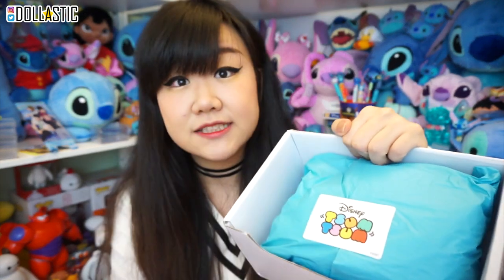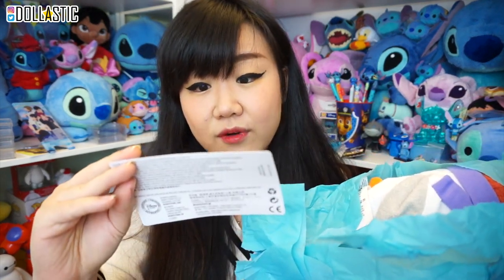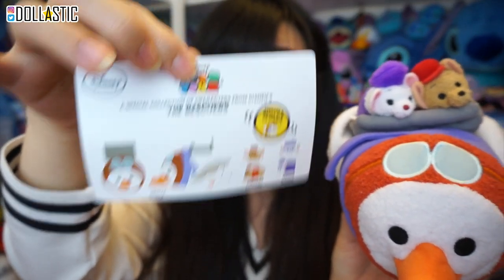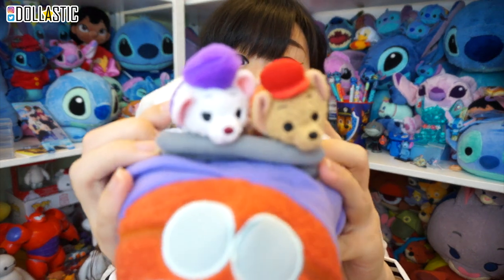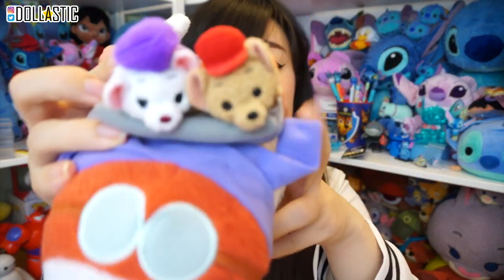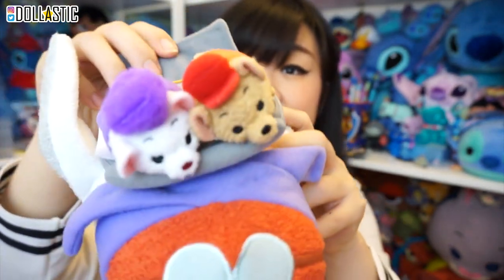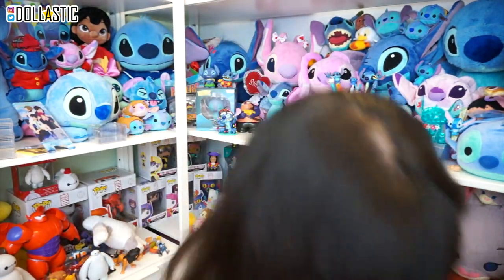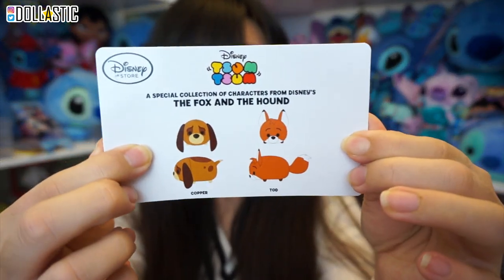DOUBLE Disney Tsum Tsums Subscription Boxes - February & March 2017!!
Let's do DOUBLE unboxing of two Disney Tsum Tsum subscription boxes! One actually arrived last month but I was pre-occupied that I kinda lost the perfect timing to unbox it. So I decided to be patient and hype of March unboxing by opening both of them. For 2017, Disney has made some changes to this subscription which I have mixed thoughts about. While many many not agree and I do agree that the pricing is quite high on these boxes, I am honestly pleased with them :D

* $24.95 + shipping
* They have limited amount each month so depending on when you check, the subscription may be sold out.